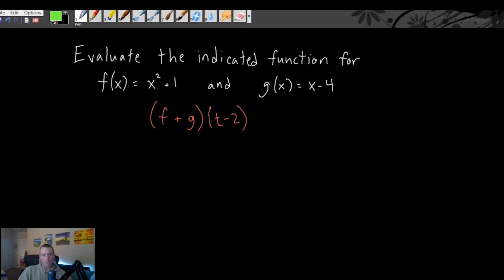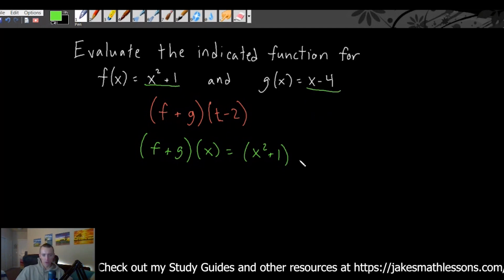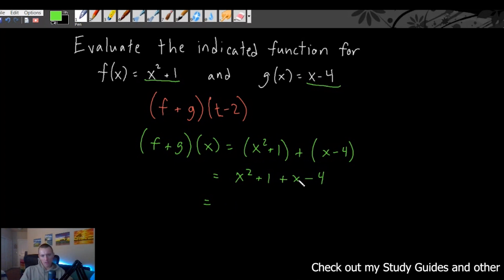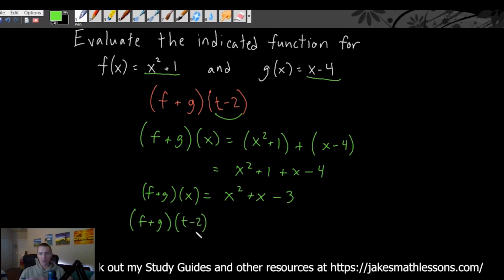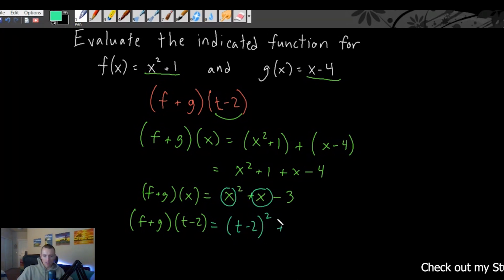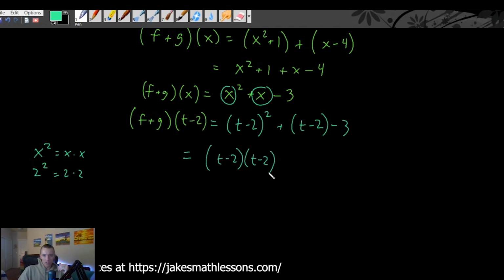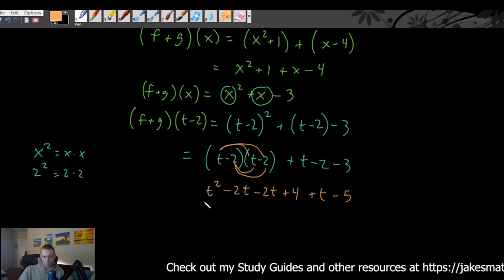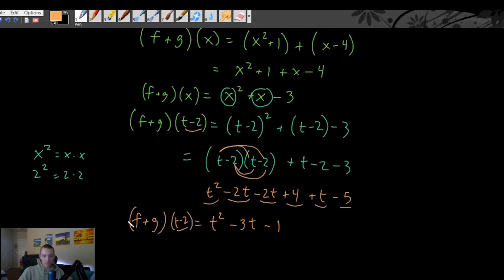How to add two functions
Recently I came out with a video about how to subtract two functions. Well, in this video I'm going to show you how to do something that's a little bit similar. We're going to be going over how to add two functions. So let's say you're given some function f and g and you're asked to find f plus g(something). So this requires a couple steps. You have to first figure out what the new function f+g is, and then evaluate it at that point. In this video I'm going to show you exactly how to do both of those things. So be sure to stick around to the end of the video. You should be feeling a lot better about this by the end.

Evaluate the indicated function for
f(x) = x^2 +1  and g(x) = x-4,       (f+g)(t-2)

Chapters:
0:00 Introduction
0:39 The problem
1:03 Finding the generic function
1:50 Simplifying
6:36 Solve for the problem